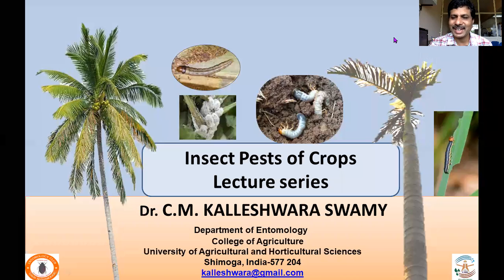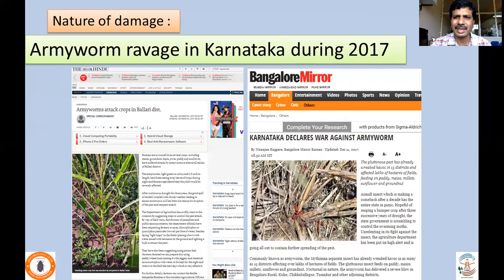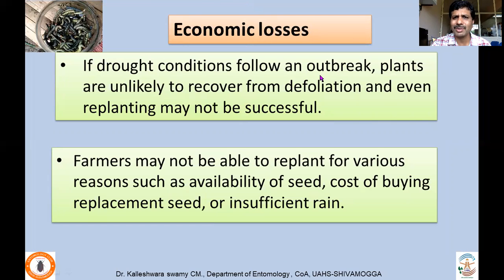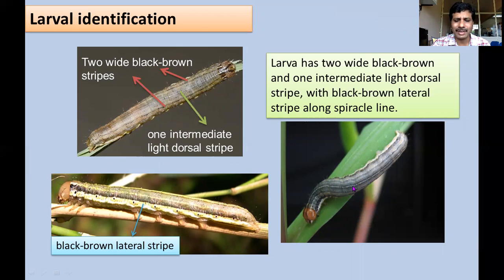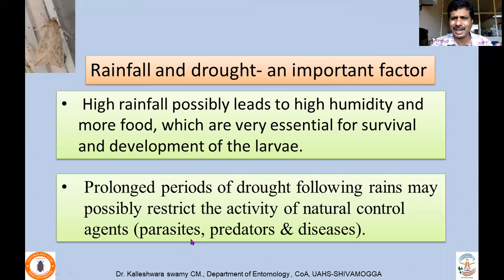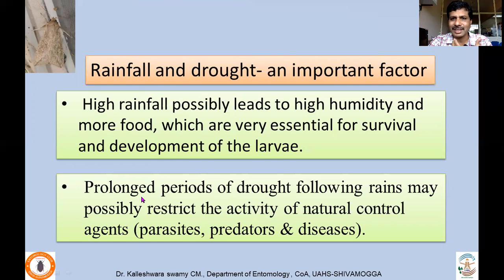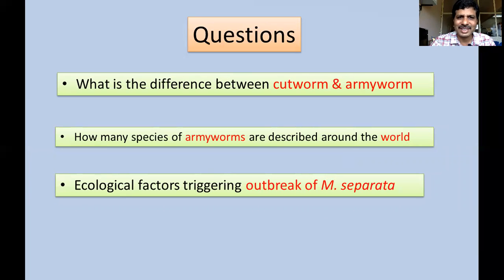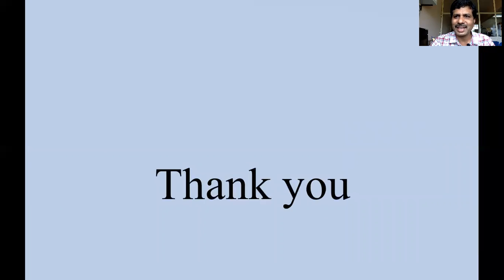Lecture 3 Pests of Maize 3b Defoliator pests : 3b1 Oriental armyworm, Mythimna Separata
Defoliator pests are very serious pests in case of Maize.  Two armyworms viz., Mythimna separata and Spodoptera frugiperda are known to defoliate causing huge loss. In this lecture biology, ecology and management of Mythimna separata is discussed